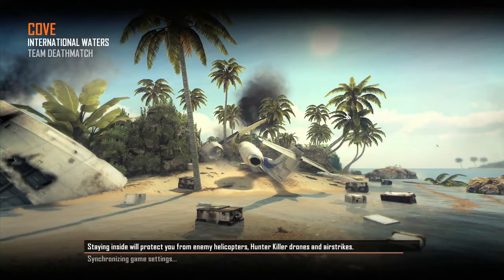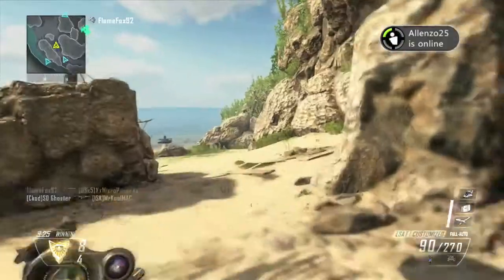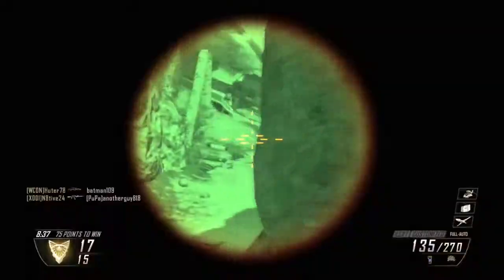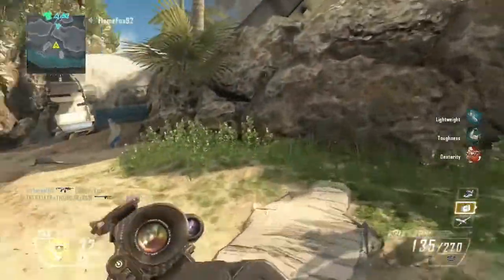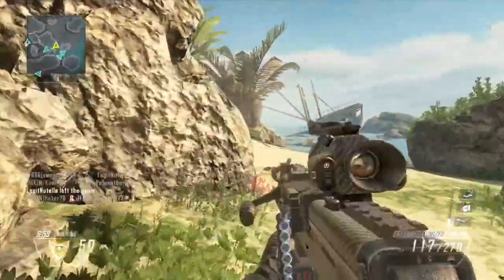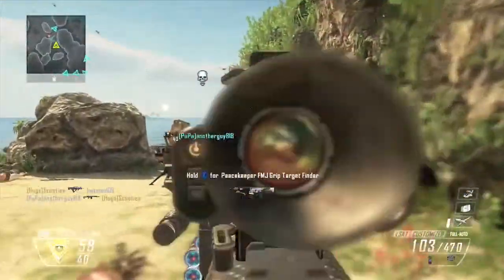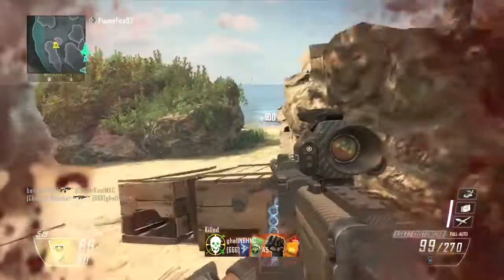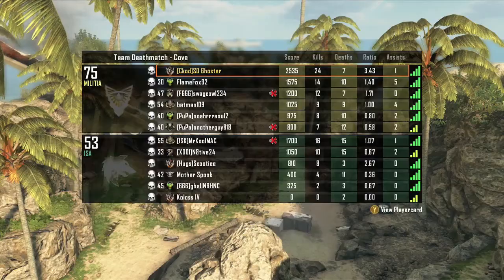A Day at the Beach - LSAT on Cove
Map Cove, Checking out the new maps from DLC Vengeance for Black Ops 2.

Wide Open map great for AR's, Sniper Rifles or LMG's